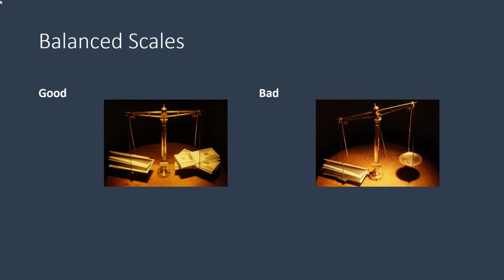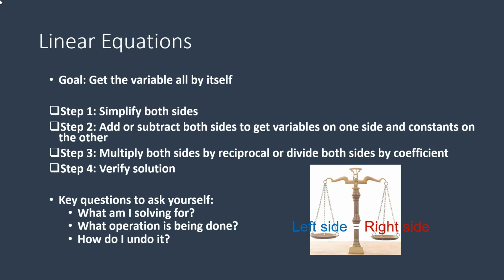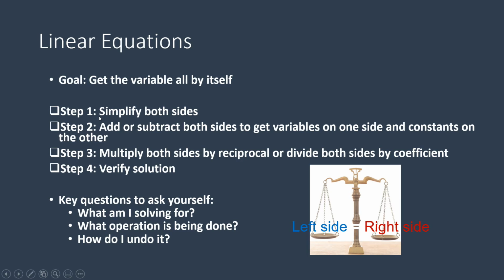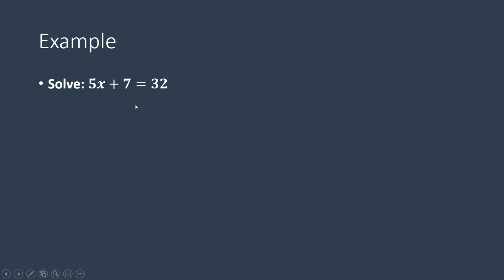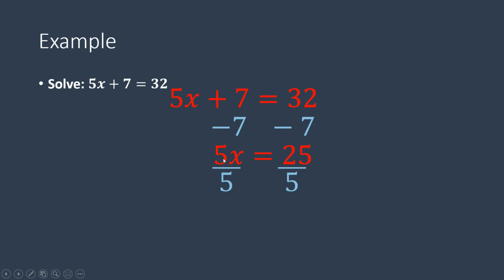Linear Equations - Concept and Example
I go over the concept and an example of solving linear equations.